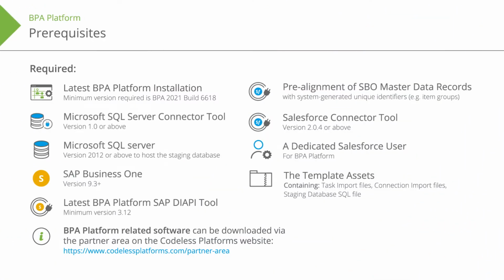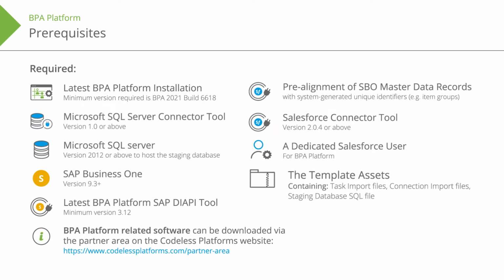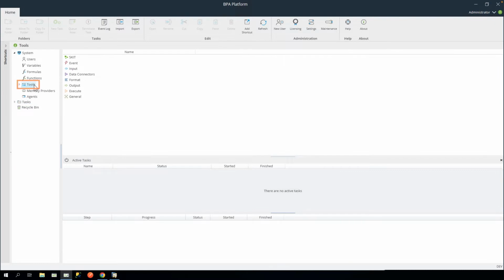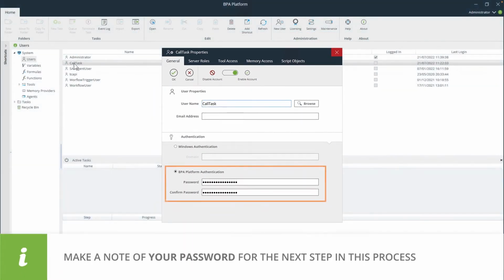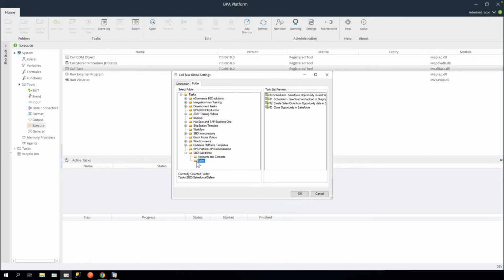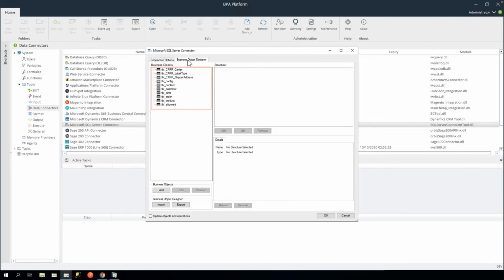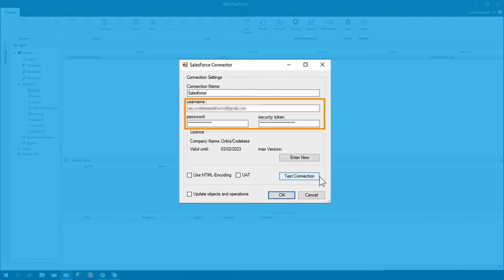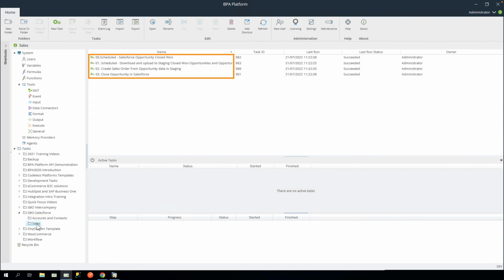Salesforce Opportunities to SAP Business One Sales Orders - Template Configuration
Welcome to the Salesforce Opportunity to SAP Business One Sales Order - Template Configuration video.

The following video will assist you in the configuration and deployment of the BPA Platform Salesforce and SAP Business One tasks, and the associated staging database.
It will act as a companion to the documentation and will highlight aspects of the solution that will require alignment with your own systems.

00:00 Introduction
00:36 Prerequisites
01:37 Generating the Staging Database
02:52 Call Task User and Configuration
04:10 Tool Configuration
06:02 Importing the Tasks
06:50 Summary
07:05 Contact Details

For more information on this Salesforce Opportunity to SAP Business One Sales Order template, please